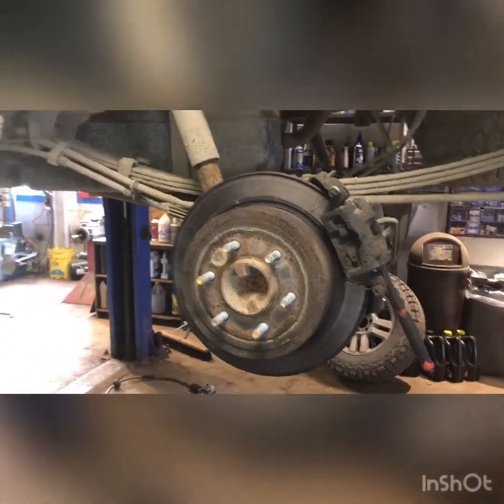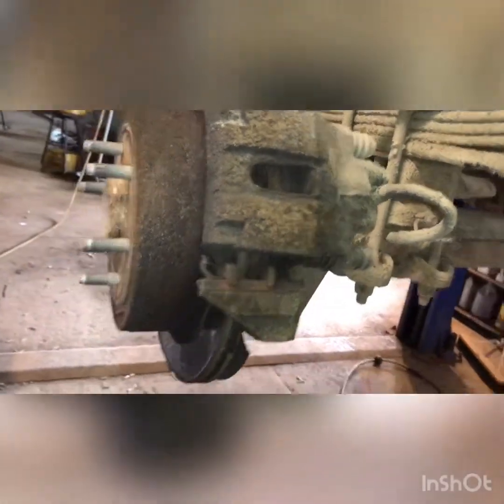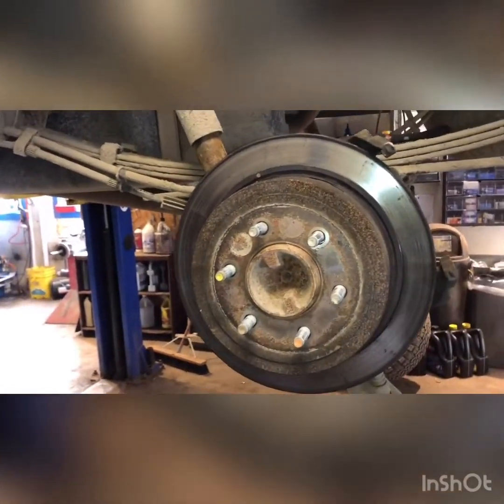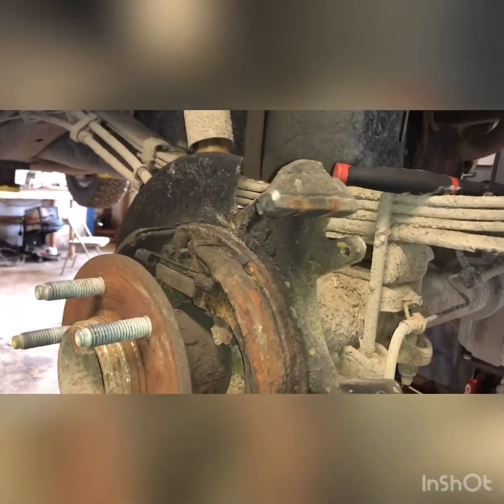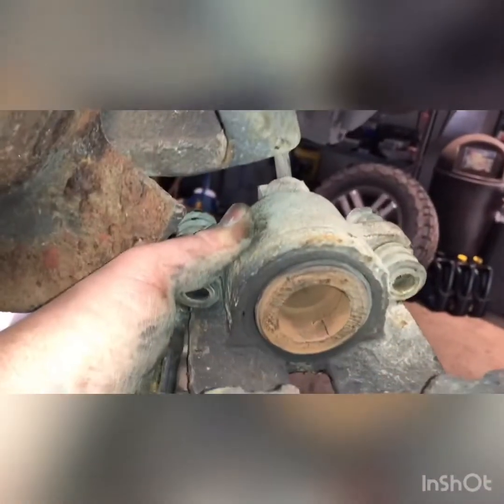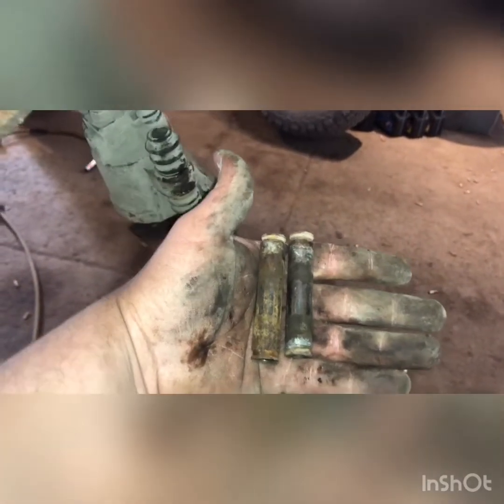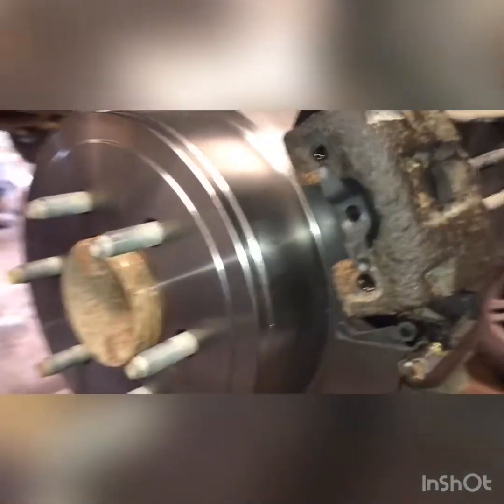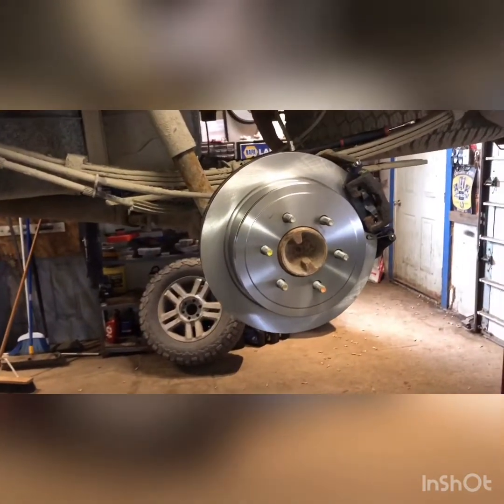Ford F150 Rear Brake Pad and Rotor Replacement and Installation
Grinding brake job on a 4x4 2005 F-150. Pretty easy job. Step by step how to replace and install brake pads and rotors. Six lug four wheel drive.